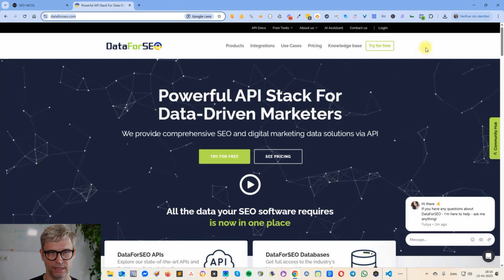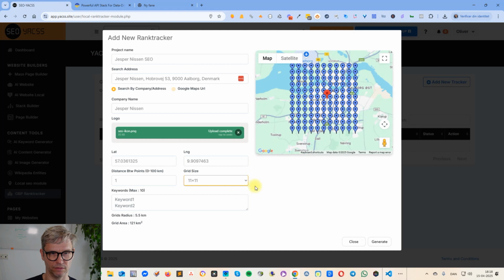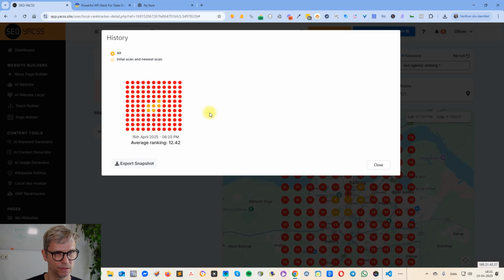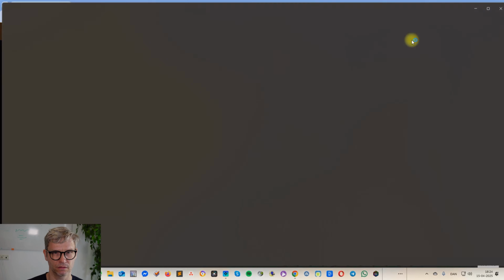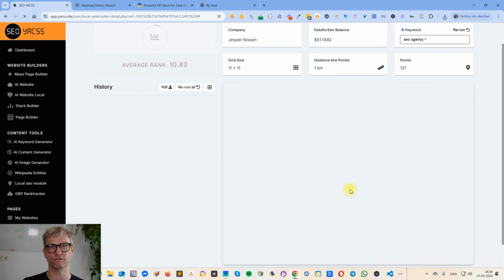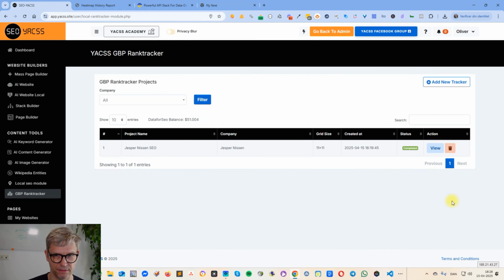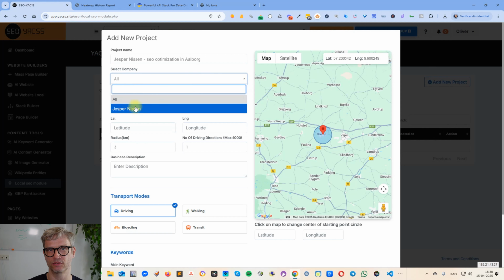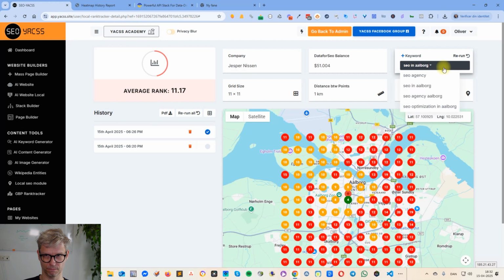GBP Ranktracker module in YACSS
In this video Im going to show you the new GBP ranktracker in YACSS. With this module you are going to be able to track and monitor keyword ranking fluctuations for your GBP profiles.

This is particularly useful if you are doing local seo with YACSS.